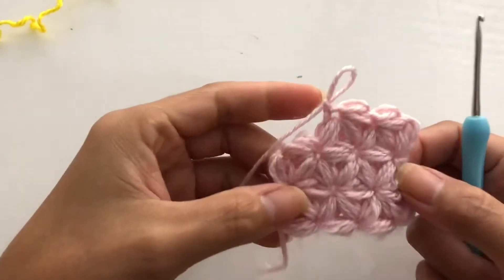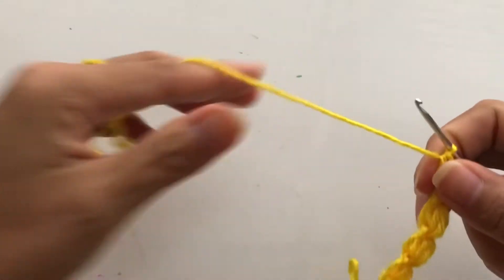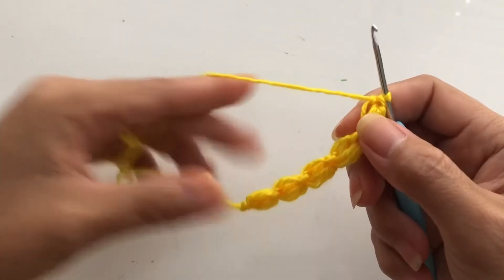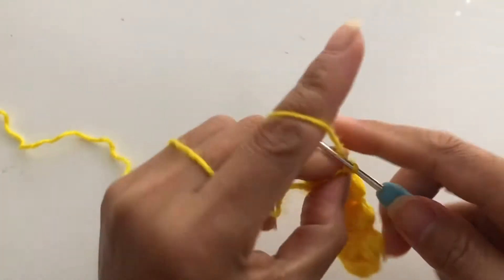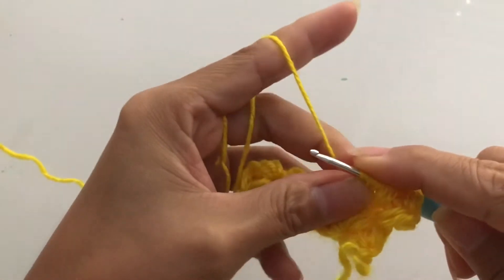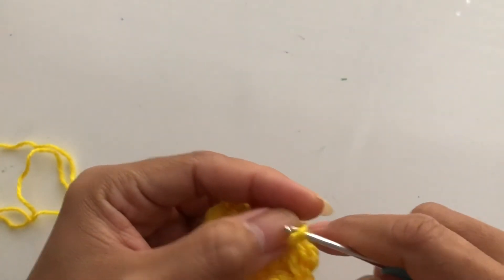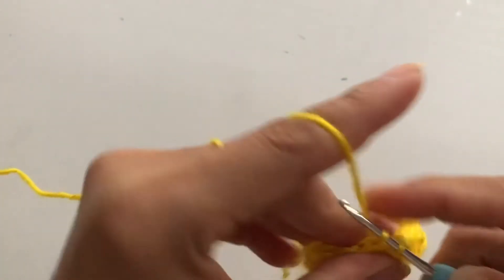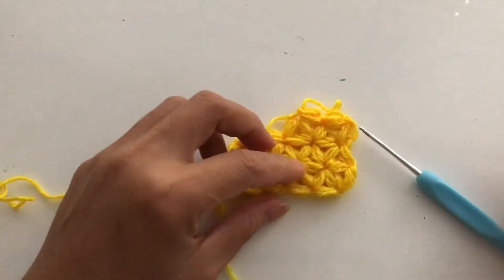Crochet star stitch for making scarf, baby blanket, cushion cover tutorial